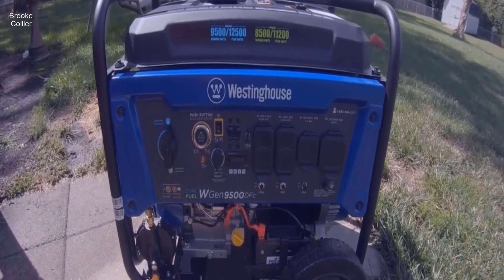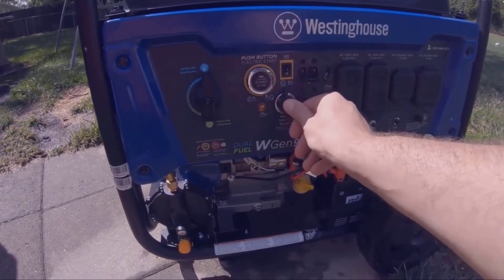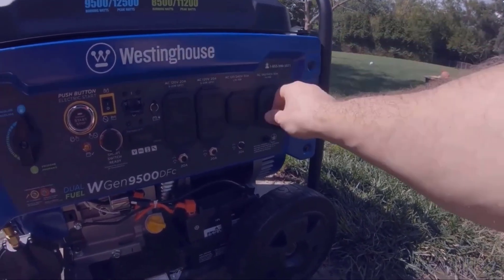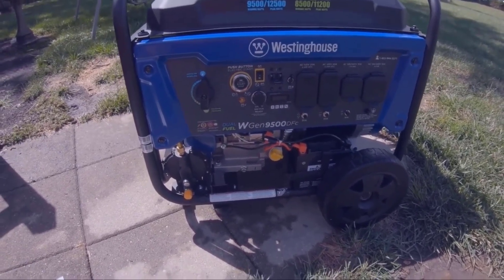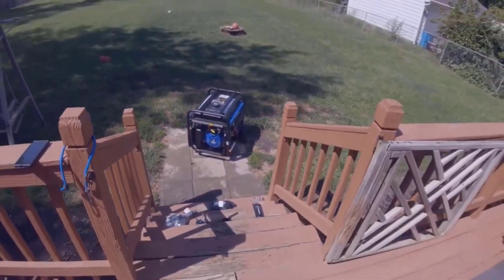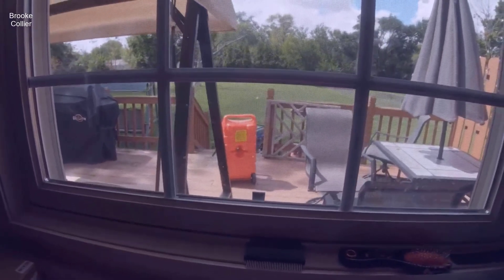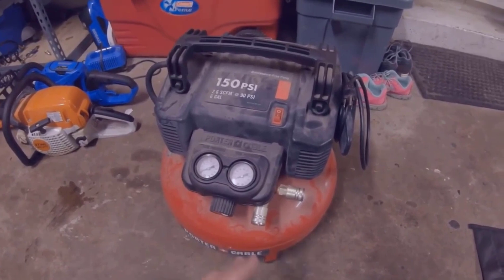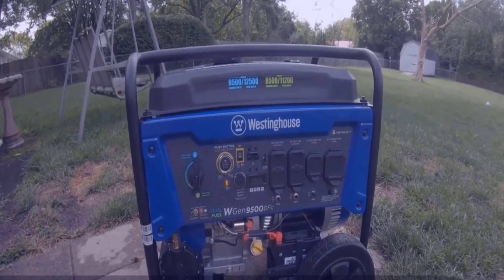Review Westinghouse Power Equipment 9500 Peak Watt Dual Fuel Backup Portable Generator 2023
[Westinghouse Outdoor Power Equipment 9500 Peak Watt Dual Fuel Home Backup Portable Generator, Remote Electric Start, Transfer Switch Ready, Gas & Propane Powered, CARB Compliant]

+ 7500 Rated Watts and 9500 Peak Watts (Gasoline); 6750 Rated Watts and 8550 Peak Watts (Propane); 6.6 Gallon Fuel Tank With Fuel Gauge; Electric Push-Button Start With Remote Key Fob

+ Intuitive Control Panel Features Two GFCI 5–20R 120V Household Duplex Outlets and One L14-30R 120/240V 30A Twist-Lock Outlet; Outlets Have Rubber Covers for Added Safety

+ Plug-and-Play: Comes With a Remote Start Key Fob, 12V Battery Charger, Oil, an Oil Funnel, a Tool Kit, and a User’s Manual To Get You Started Right Out of the Box (Minimal Assembly Required)

+ Powered by a 420cc Westinghouse 4-Stroke OHV Engine Featuring a Long-Lasting Cast Iron Sleeve With Automatic Low Oil Shutdown and Digital Hour Meter

+ All Westinghouse Portable Generators are Functionally Tested in the Factory and May Contain Minimum Residual Oil and/or Fuel Odor; EPA and CARB Compliant; Backed by 3-Year Limited Service, Labor, and Parts Coverage with Nationwide Customer Service Network